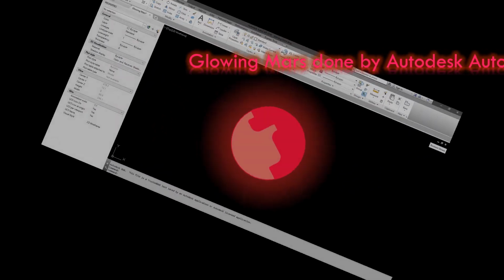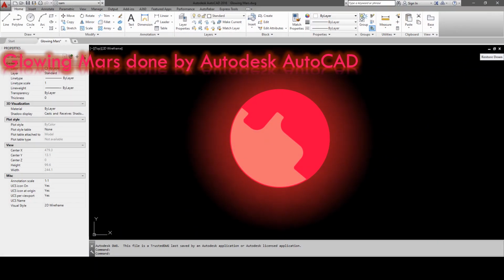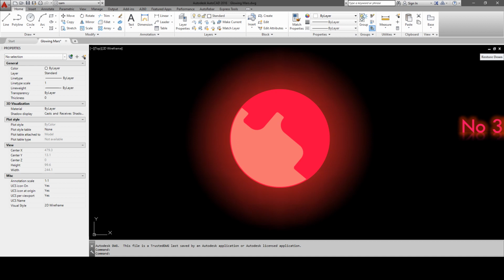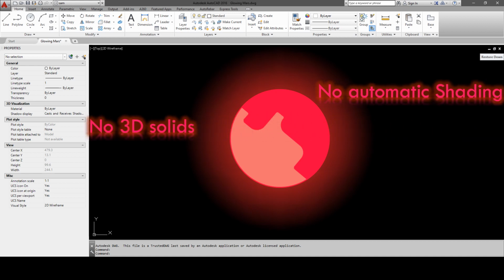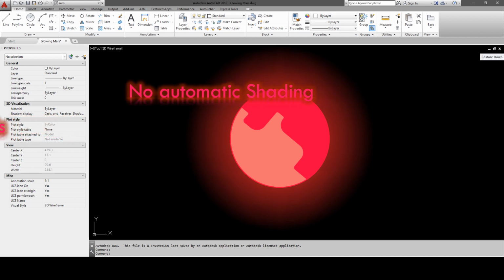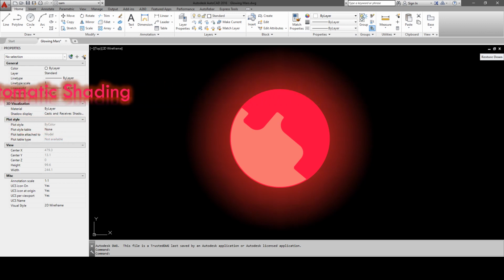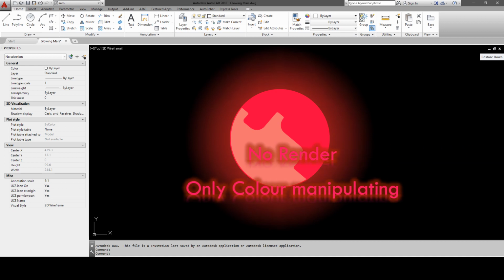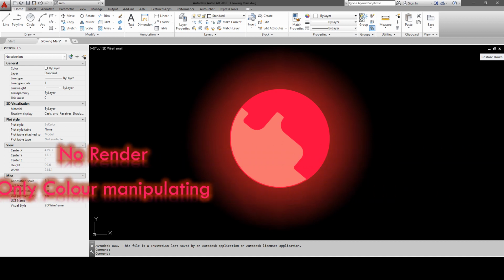AutoCAD just like Adobe Illustrator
This video is intended to show AutoCAD users how to produce graphics just like adobe illustrator
AutoCAD vector graphics
adobe illustrator

free dwg file download link

you are free to use this video but kindly copy its link referral to prior to use